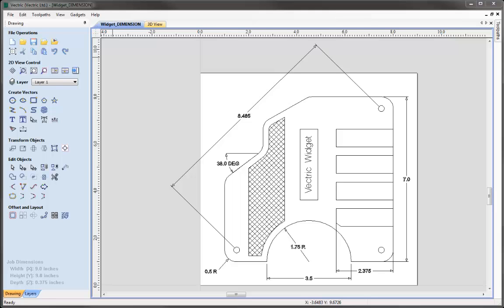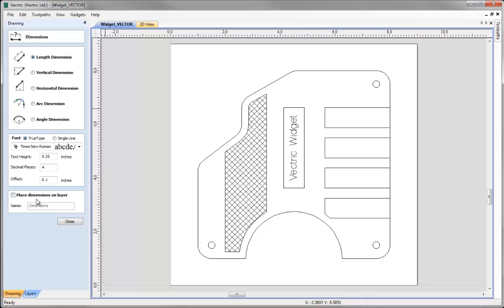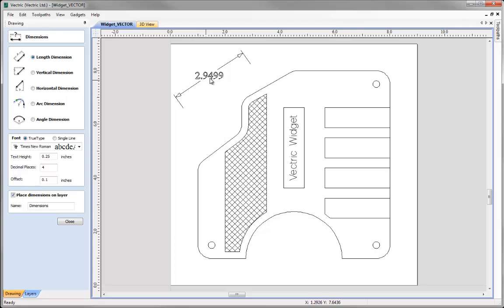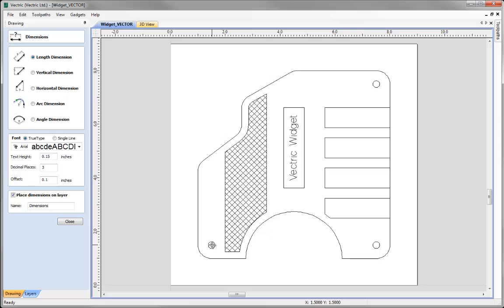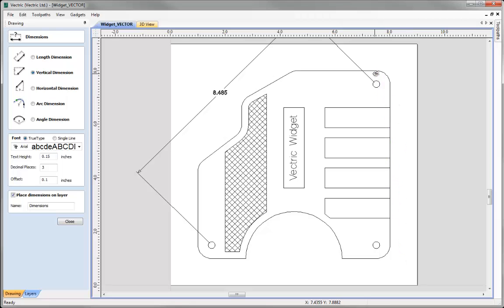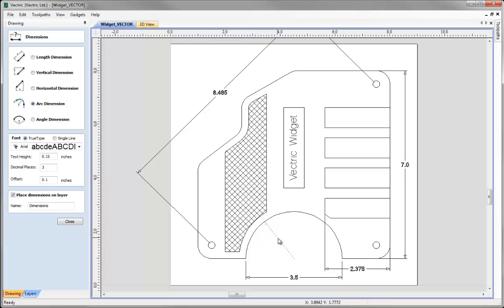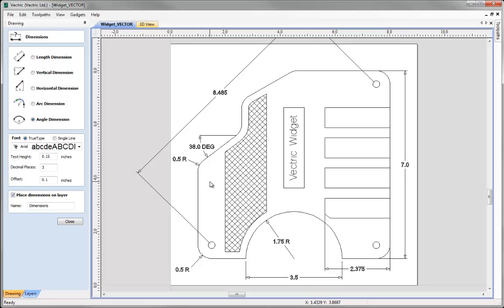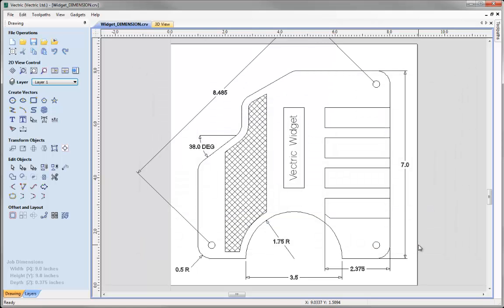Vectric V8 Tutorials - Dimensions Tool Guide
This video is a quick guide showing how to create basic dimensions on a vector drawing.